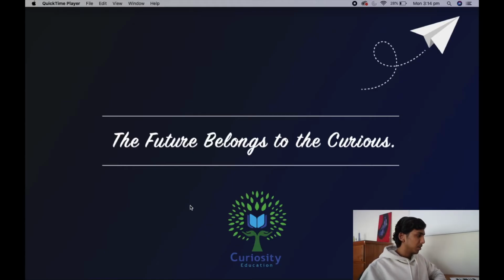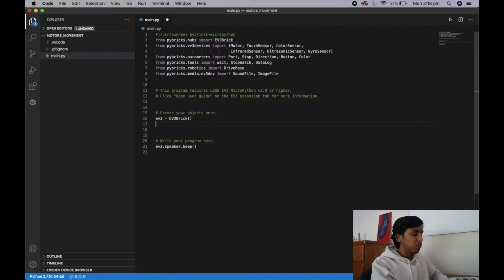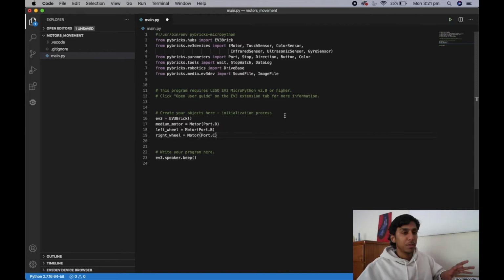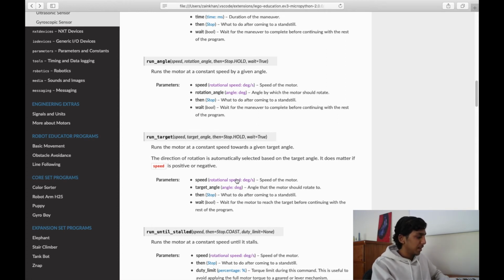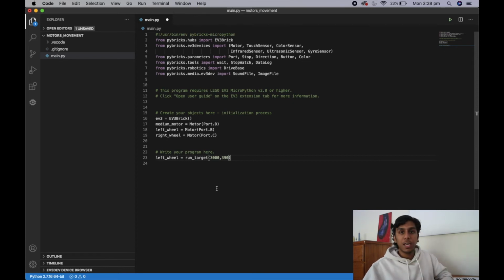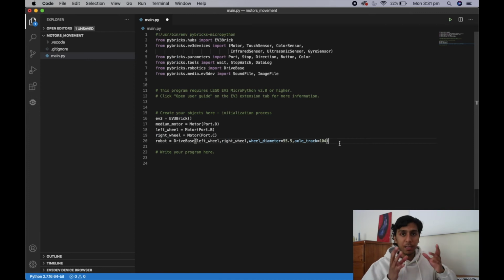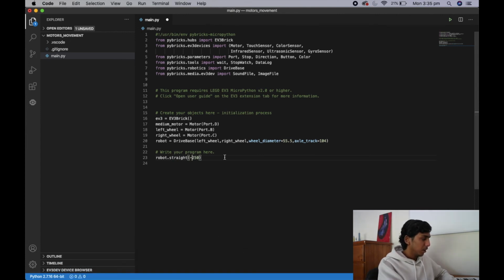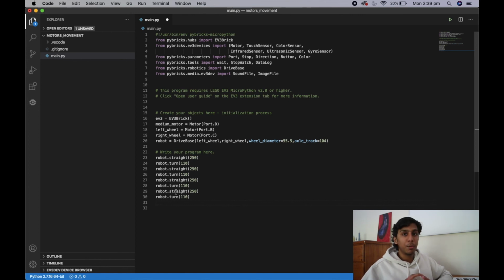How to use Motors and Movement in EV3 MicroPython [2]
This video will explain how to move your LEGO Mindstorms robot and use its motors.